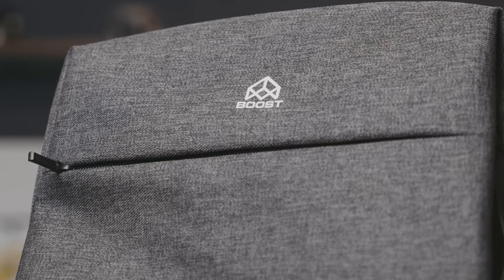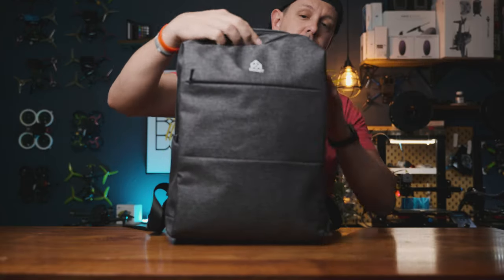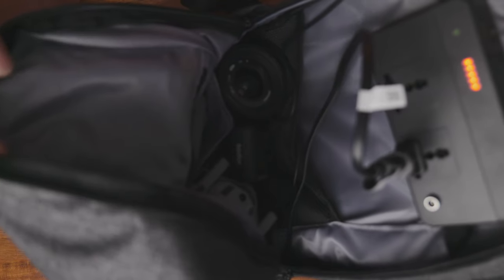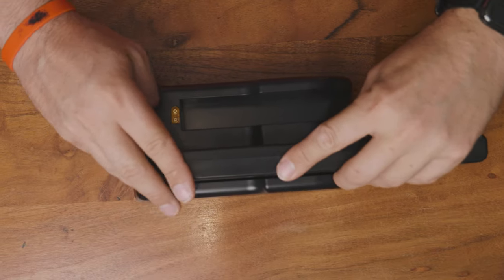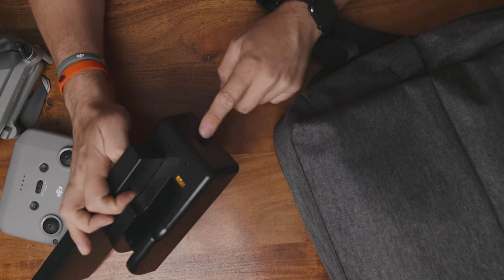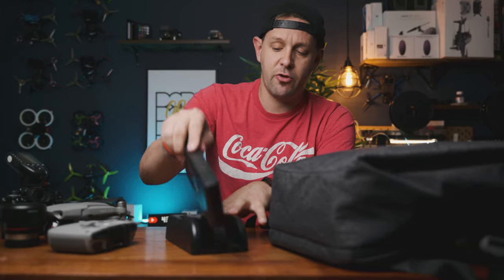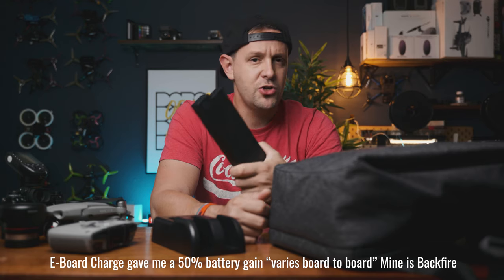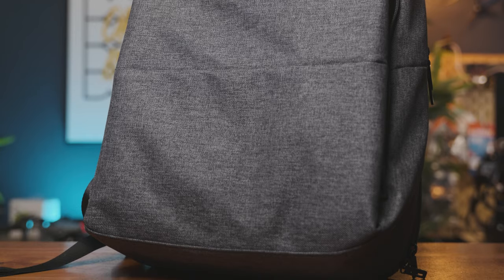Best real estate photography back pack? Boost Pack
The Boost Pack is the world's first smart bag with fully-integrated power, capable of supplying 200 watts via two 110 volt AC ports and four quick charge USB ports. This smart bag packs a punch with a sizeable 140 Wh battery. This allows users to charge multiple power-hungry devices simultaneously throughout their day, all while only weighing 4.2 pounds (roughly the same as a standard laptop bag). The bag also features TSA compliant quick-swap batteries, so you will always have power when you need it.

🎥 Lenses: 🎥

🎤 Audio: 🎤

🔭 Camera Accessories: 🔭